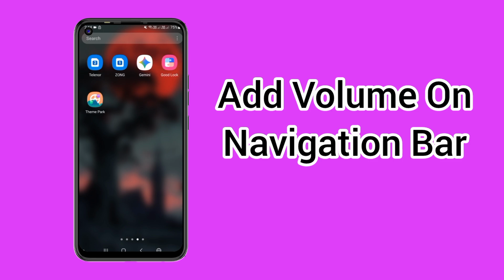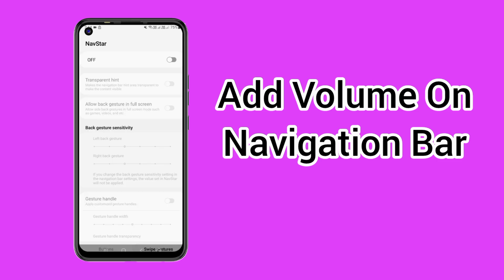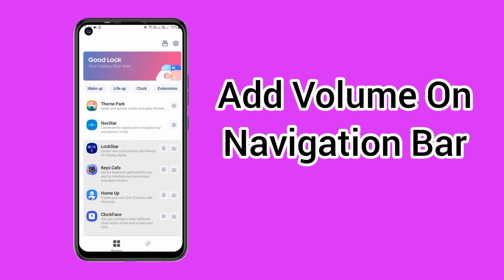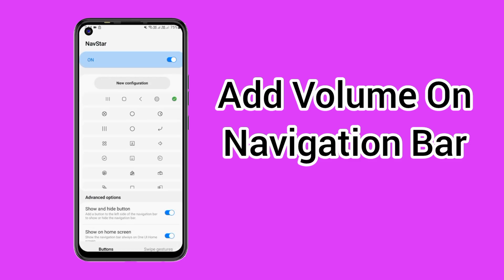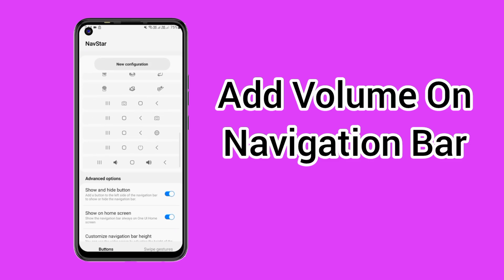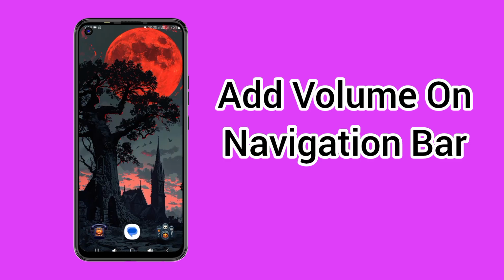How to Add Volume Control on Navigation Bar in Samsung Mobile | Easy Settings Guide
In this video, you’ll learn how to add volume control on the navigation bar in Samsung mobile phones. Samsung does not provide a direct volume button on the navigation bar by default, but you can enable alternative options using Samsung features like Assistant Menu, Sound Assistant, or third-party apps. Follow this step-by-step guide to control volume easily without using physical buttons.